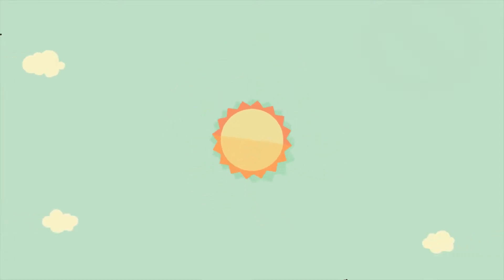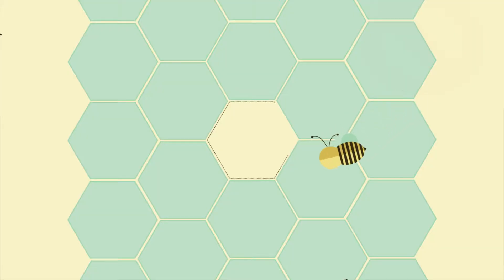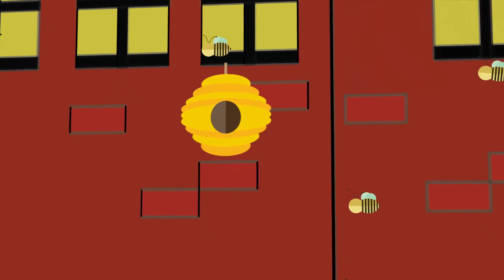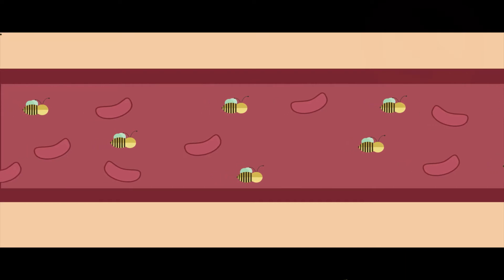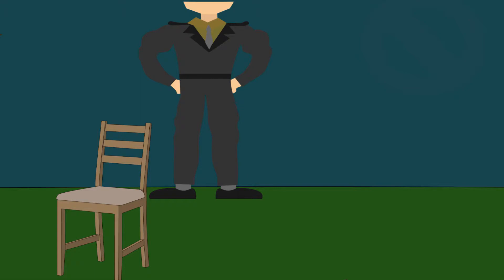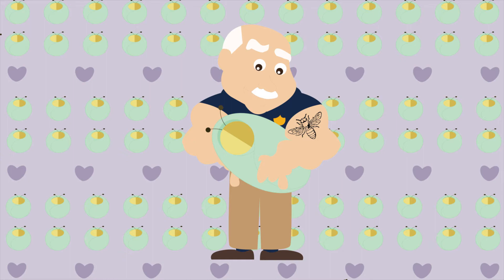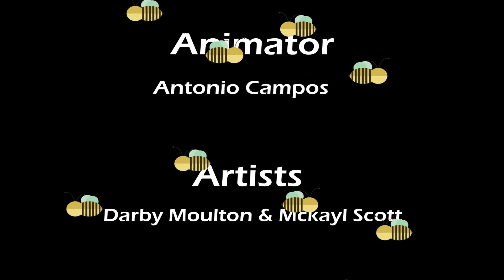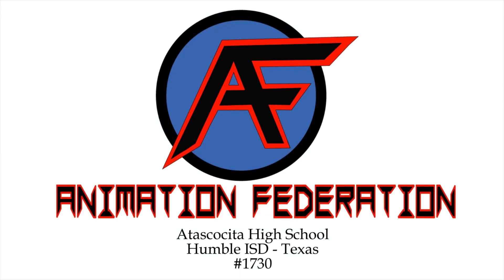Tony Bees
When bee season in New York City begins in early spring, retired police detective (and New York City Police Department’s unofficial beekeeper) Anthony “Tony Bees” Planakis gets busy tending to his hives and rescuing swarms.

“Tony Bees” didn’t always love bees. In fact, it took a long time for his beekeeper father to convince him of their beauty. Ultimately, Tony became enamored with honeybees and even has a tattoo dedicated to his affection for them. He says it’s in his blood; he’s a fourth generation beekeeper whose family hails from Crete.

Anthony tells a story about what drew him to working with bees, and what he’s learned from them.